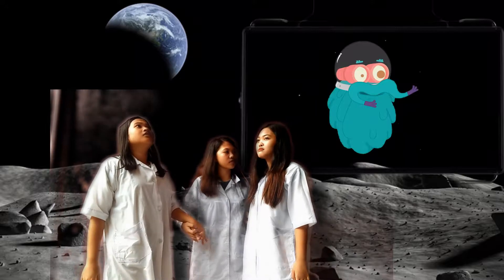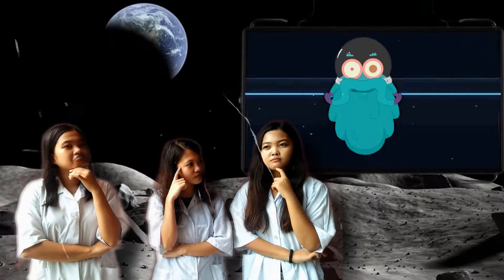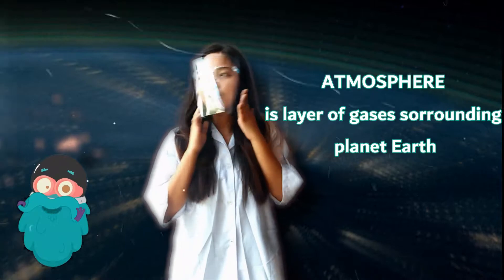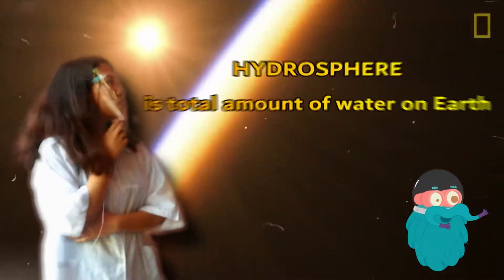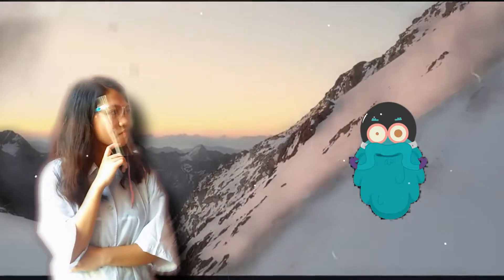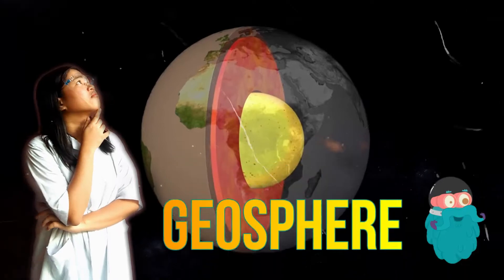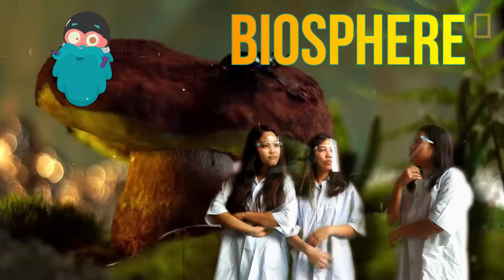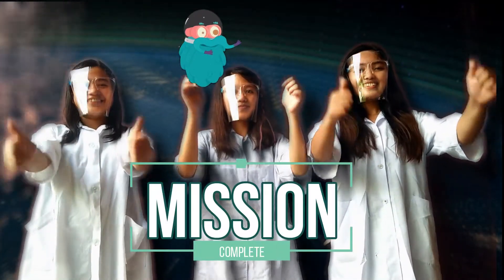TASK 5: (EARTH 101) SPHERES OF THE EARTH by Group 1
GE 22-PEOPLE AND EARTH'S ECOSYSTEM

SUBMITTED TO:
Prof. John Hope Tabamo

SUBMITTED BY:

Group 1
Angelie Cabande
Lady Jane Juanico
Ma. Paula Galicha
Joyce Lorraine Osim